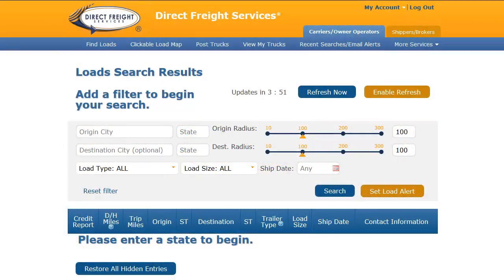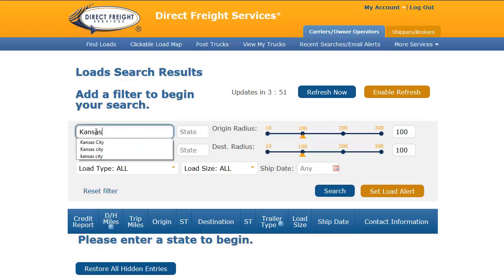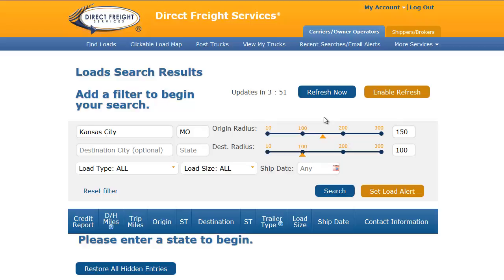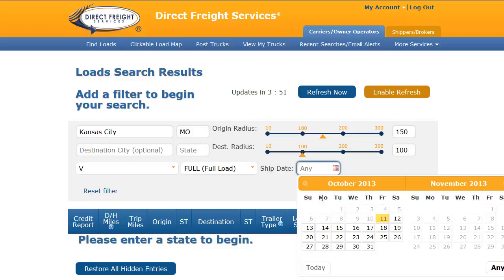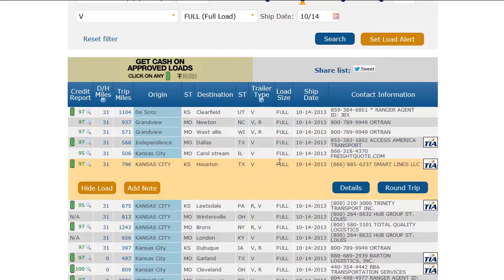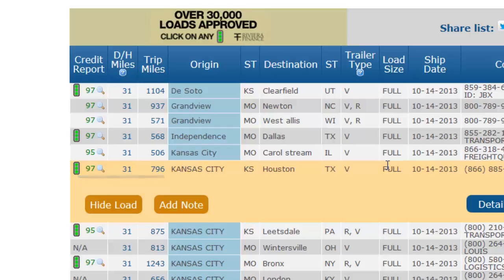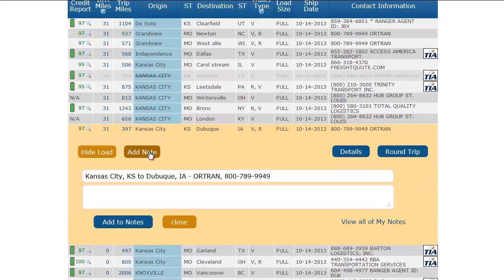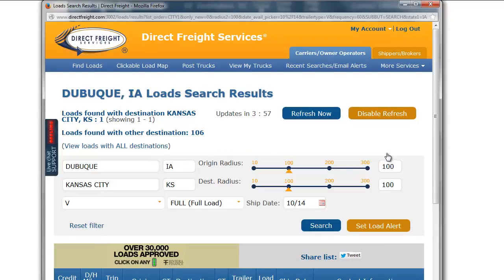Load Search Instructional Video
Find freight fast using our load search page.  Direct Freight has thousands of loads to choose from.